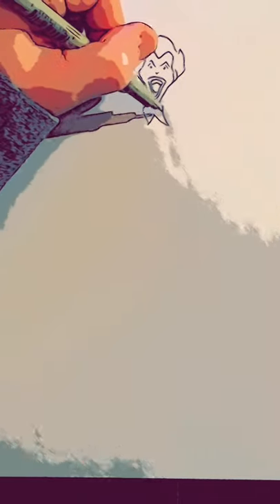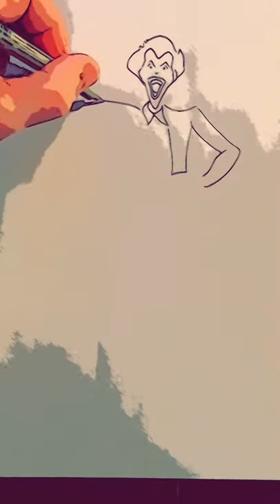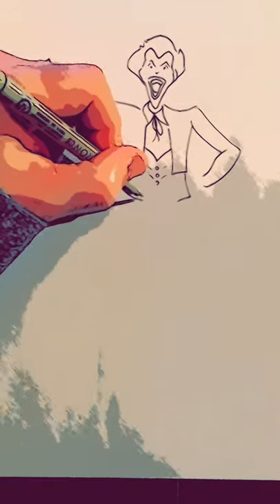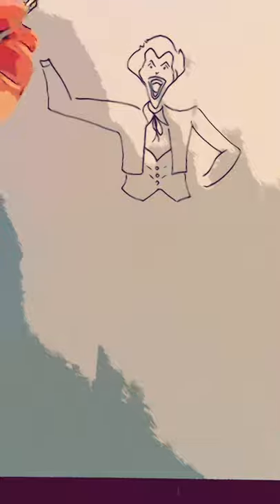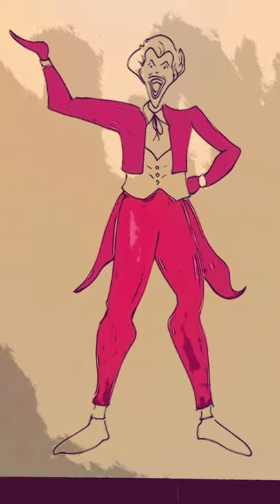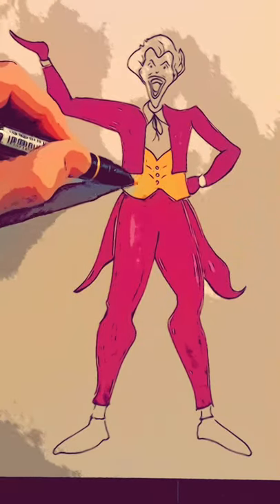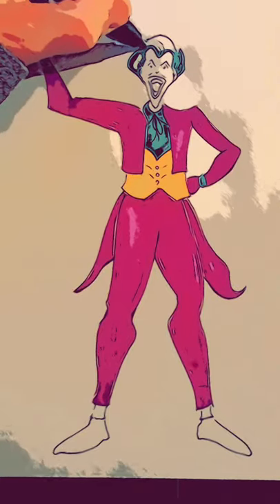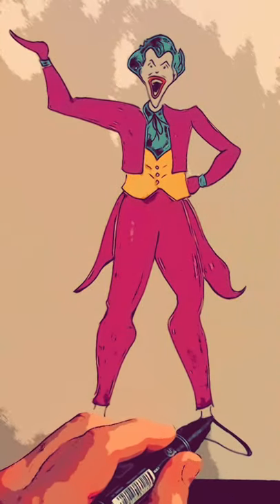HOW TO DRAW JOKER! Comic style!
How to draw Joker from Batman.